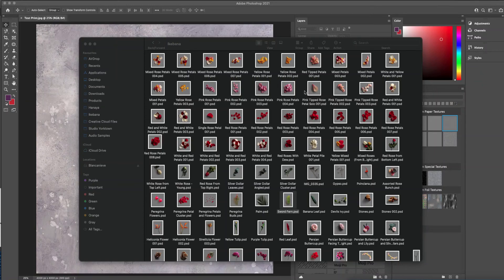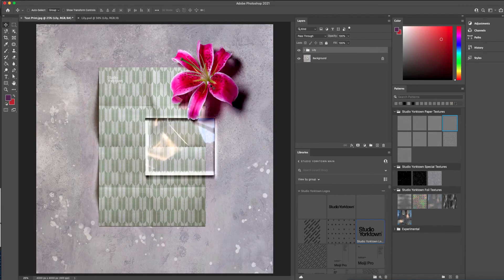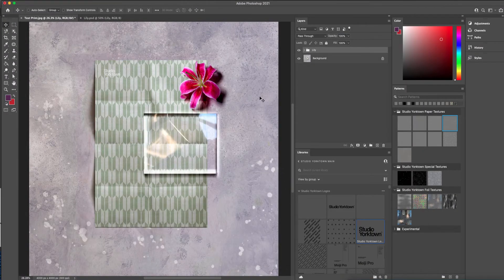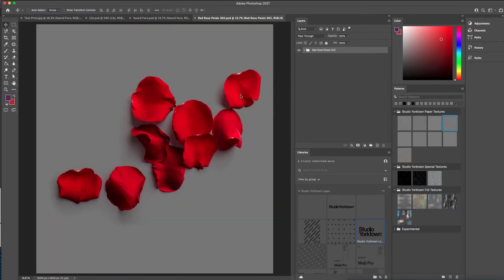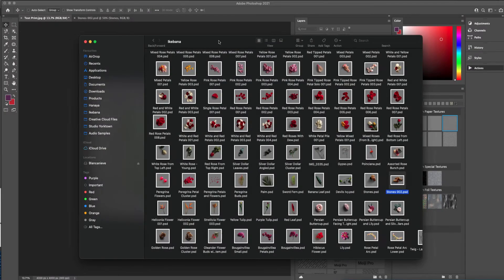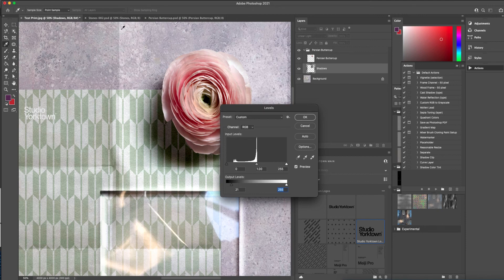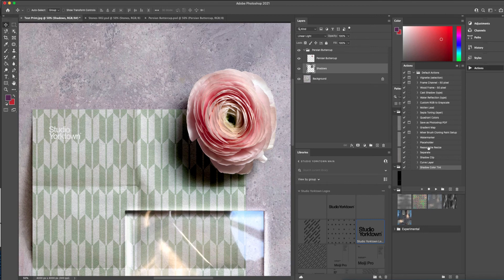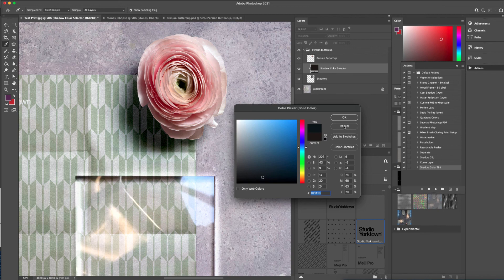Ikebana – Botanical and Floral Asset Collection by Studio Yorktown : User Tutorial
Ikebana is a collection of 80+ High Resolution Botanical assets for Photoshop Mockups. Unlike other asset packs, Ikebana uses specially captured and separated images and shadows to create photorealistic details that fit into your images like never before.

In this tutorial, we'll show you how to quickly get started with your new Ikebana collection, so you can start using it right away to create impressive and unique mockups.

0:00 Introduction
0:24 How To Use Ikebana Assets
2:22 Keeping Your Folders Neat
3:56 Advanced - Adjusting Asset Shadows
5:16 Advanced - Adjusting Asset Contrast
5:57 Advanced - Using The Shadow Colour Tint Action